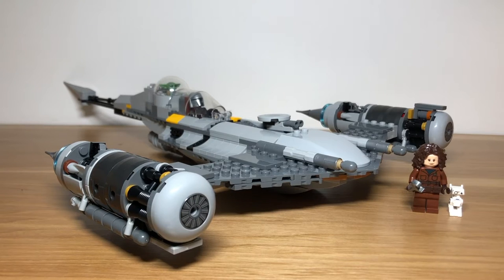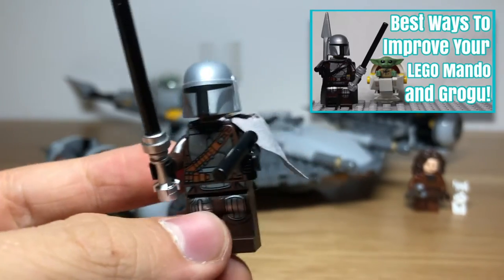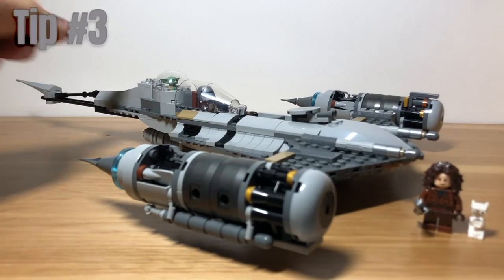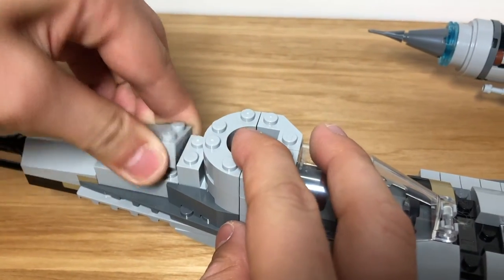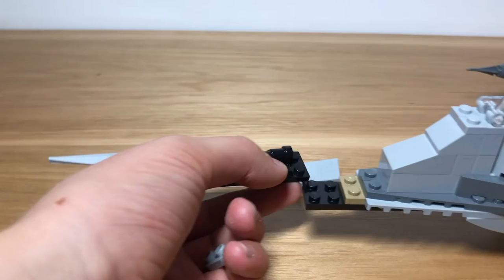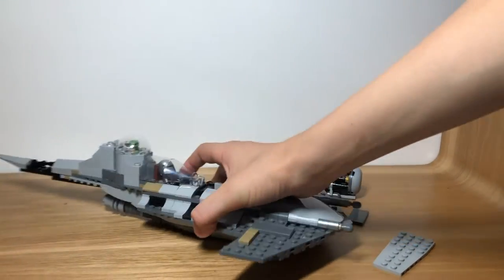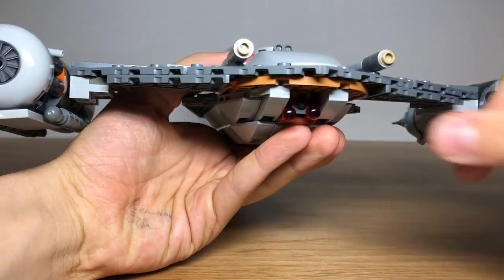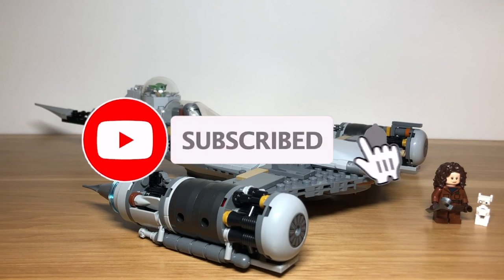5 Ways To Improve the LEGO Mandalorians N-1 Starfighter!! (Set 75325)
In today's video, we show you our 5 tips on improving The Mandolorian's N1 Starfighter! (Set 75325)! These improvements will make the starfighter more accurate, and better looking!